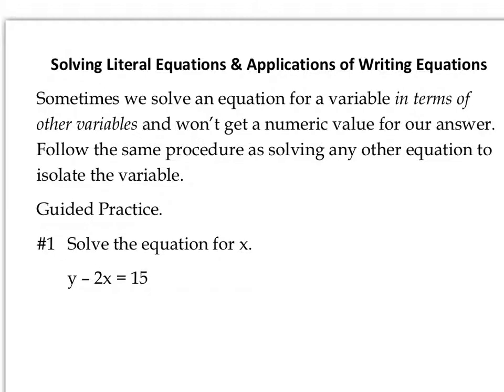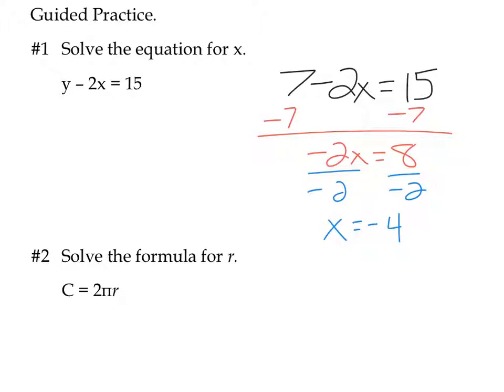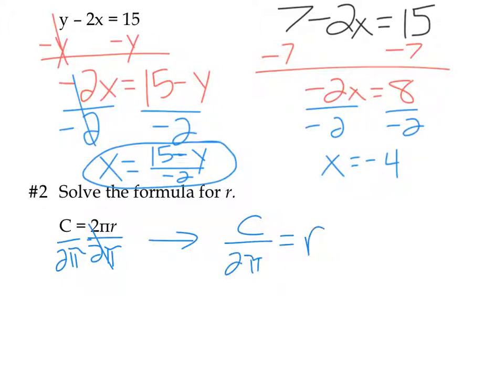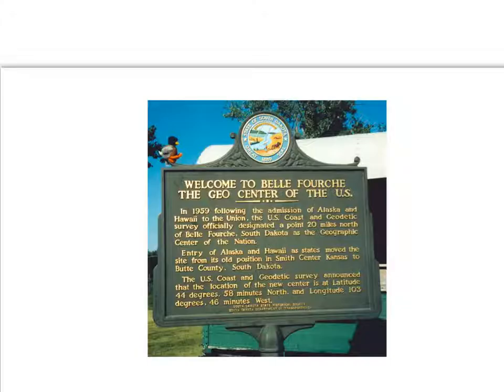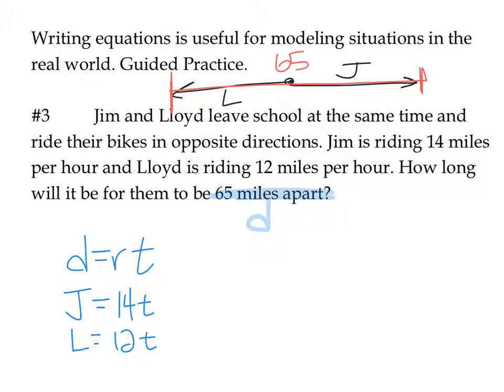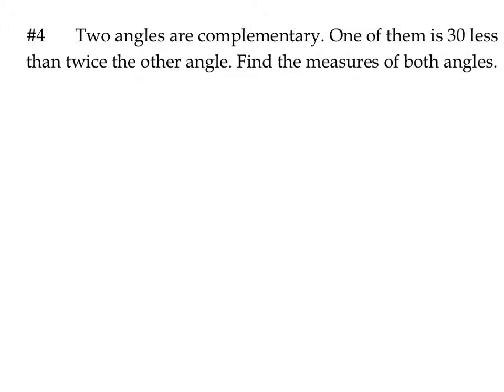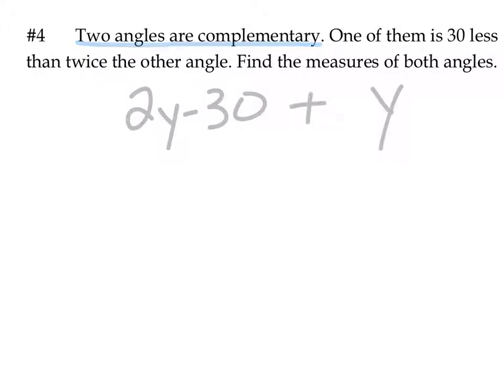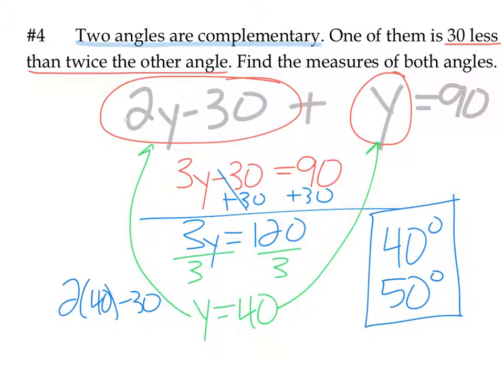Algebra 2 1.4 Day 2 Solving Equations